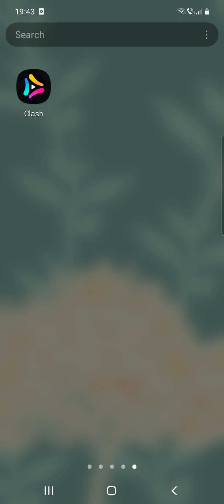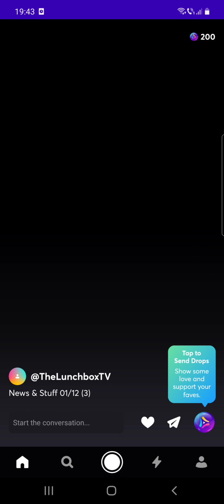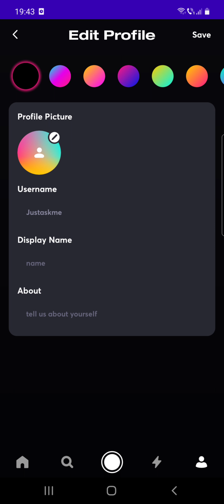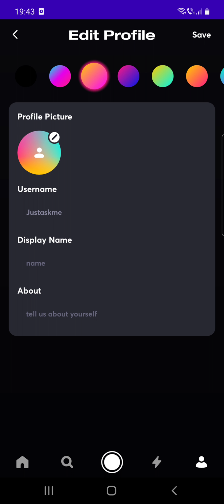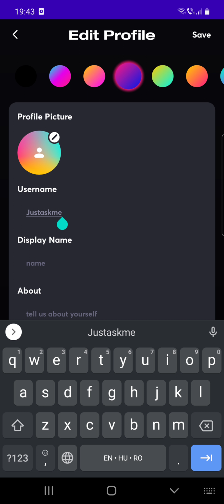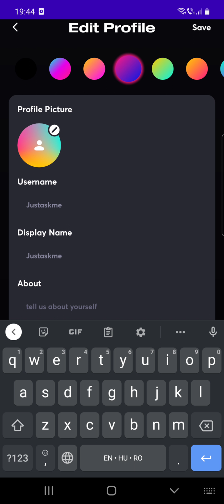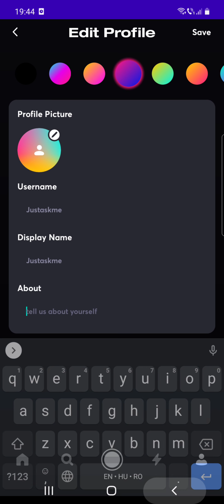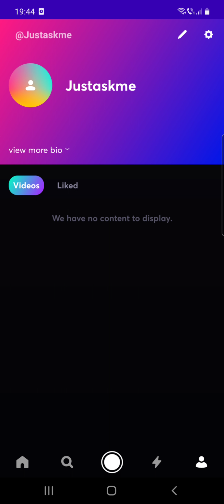How to edit your profile on Clash? - Clash Tips